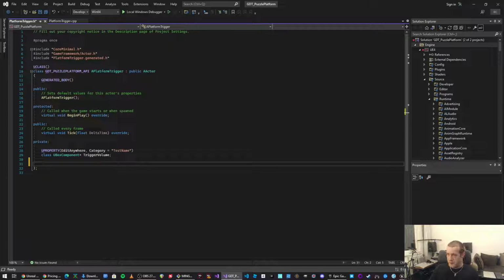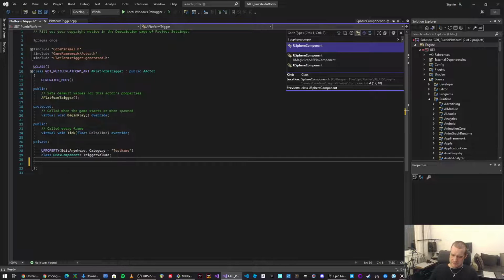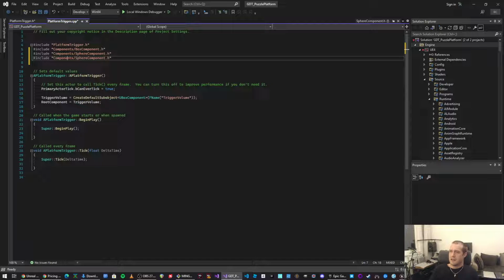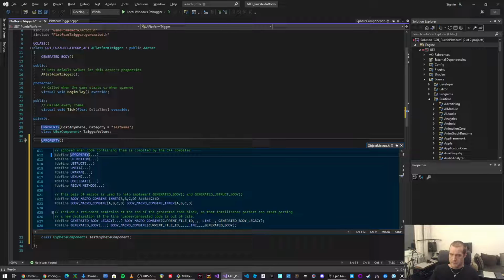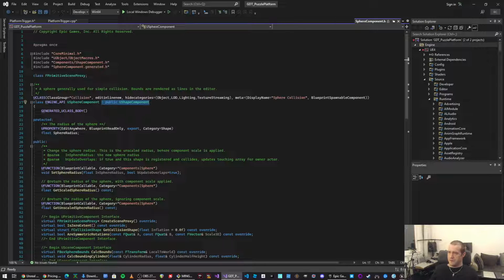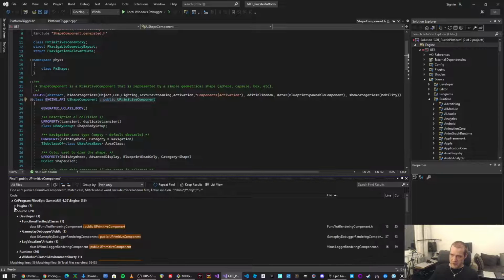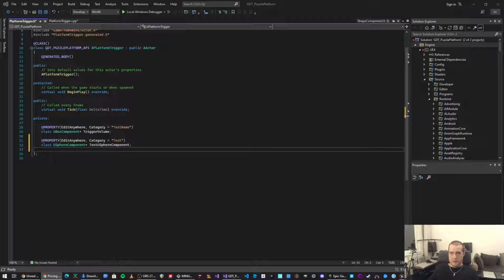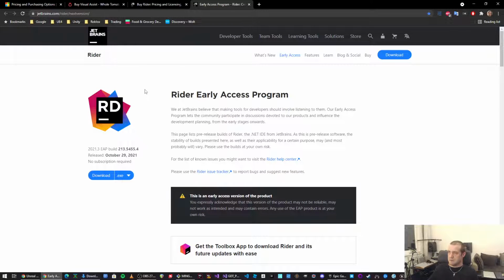Visual Studio 2022 and Unreal Engine 4 C++ (VS THE RIDER KILLER? :D)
Hail the Whiskey! Live and unabridged. A good thing I missed about VS is the debugging flow and the possibility to profile your software in a fairly in-depth manner. Those are pretty nice things : )